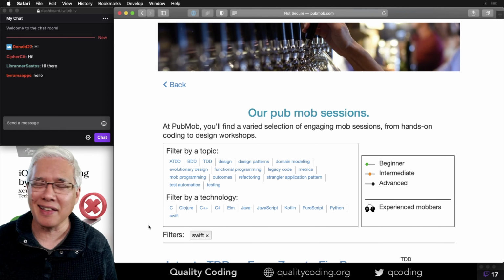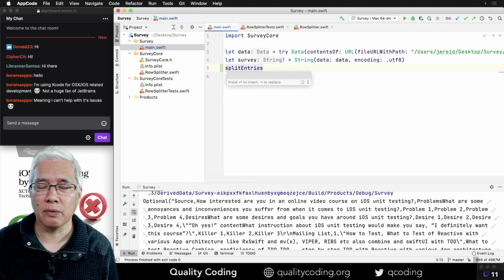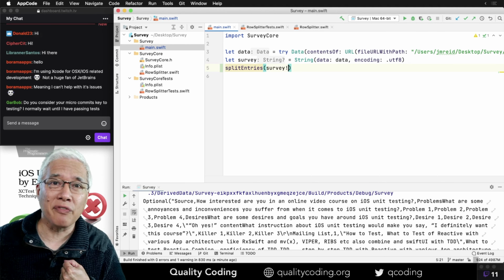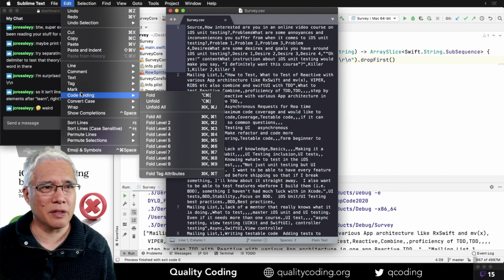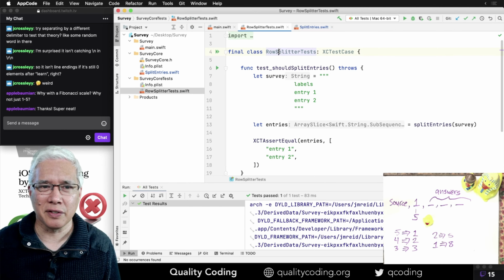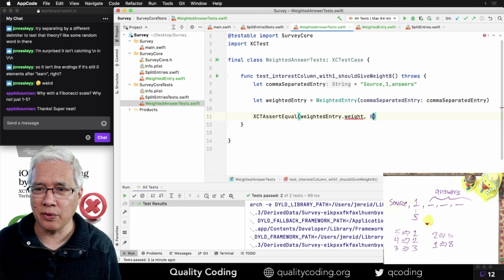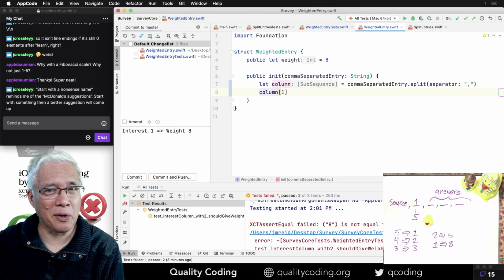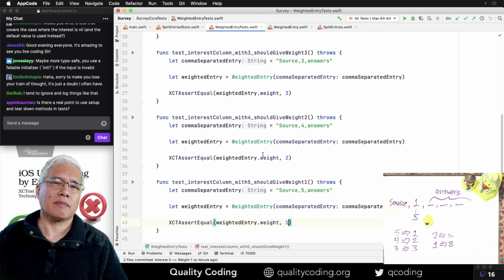Swift TDD to Analyze Survey (Live Coding)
I want to analyze survey results. So I'm live coding in Swift, taking the first steps to write the tool I need. In this episode, we encounter a problem during manual integration testing, and TDD how to weight the answers.

00:00 - Problem Context
01:48 - About PubMob
03:51 - Clean-up Refactoring
08:38 - Ignoring the Labels with "Call the Shot" TDD
17:13 - Micro-Commits
18:44 - Manual Integration Test FAILURE
35:22 - TDD Fibonacci Weighting
1:10:33 - Review and Conclusion

A#LiveCoding series doing TDD in SwiftLang